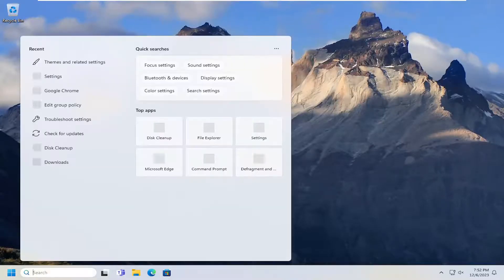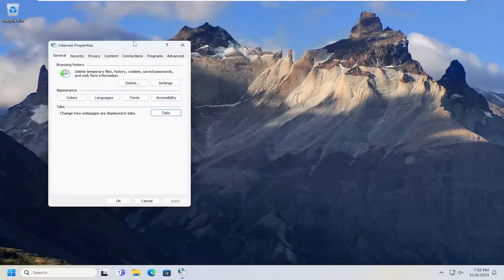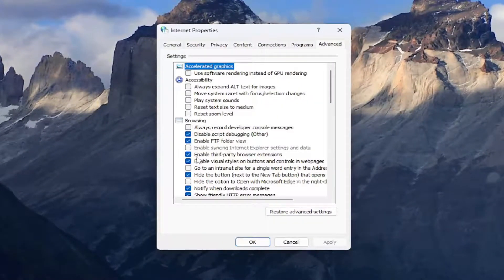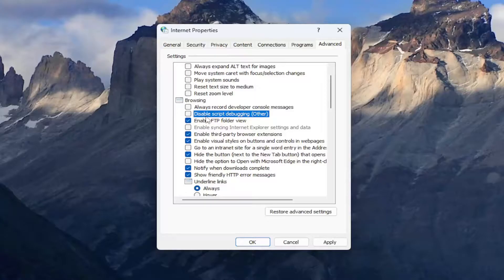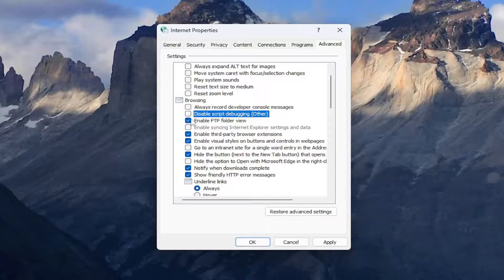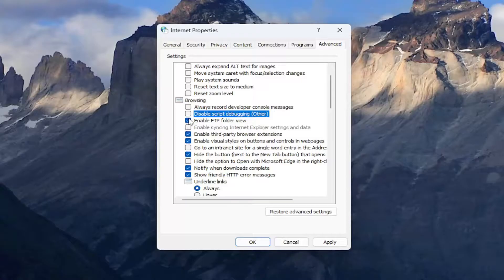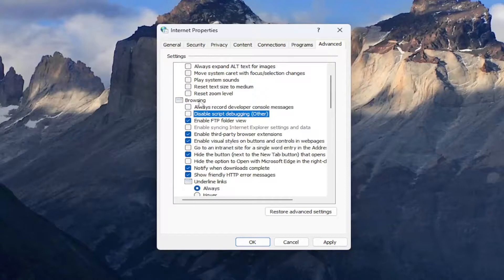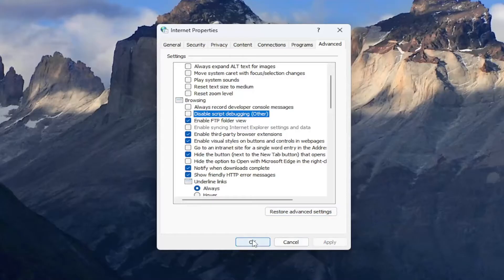Disable Script Errors and Runtime Error Messages in Windows Computer [Solution]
A Runtime error is a software or hardware problem that prevents a program from working correctly. Runtime errors might cause you to lose information in the file you’re working on, cause errors in the file (corrupt the file) so you can’t work with it, or prevent you from using a feature. Unlike stop errors, runtime errors don’t typically cause Windows or a program to stop working.

Issues addressed in this tutorial:
disable script errors and runtime error messages
disable script error messages windows 10
disable script debugging
stop script error messages windows 10
how to disable windows script host error message
how to stop script error messages windows 10
how to remove script error in windows 10

When visiting a website or while using any application such as Outlook or Teams in Windows 11 or Windows 10, if you receive a Script Error, then this post will help you troubleshoot the problem. Scripts are part of websites and software, and if it fails to validate for any reason and cannot complete their execution, it will result in this type of error.